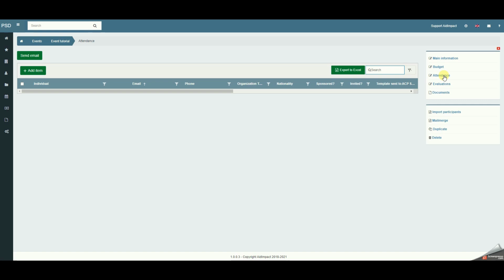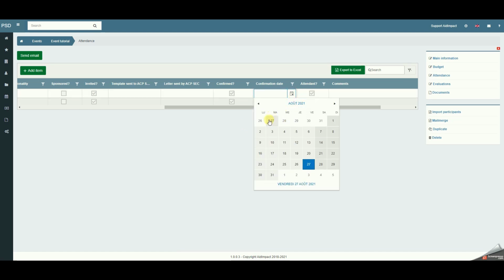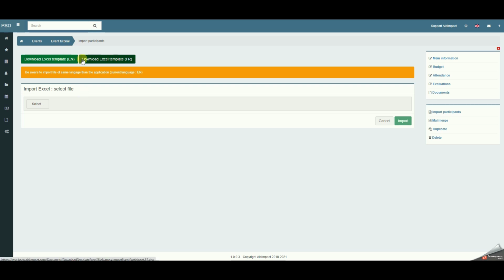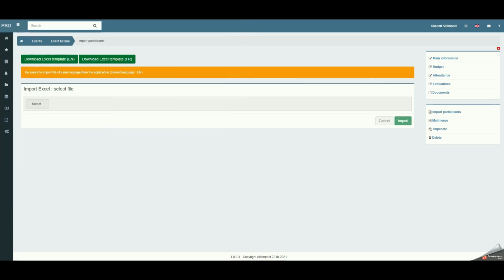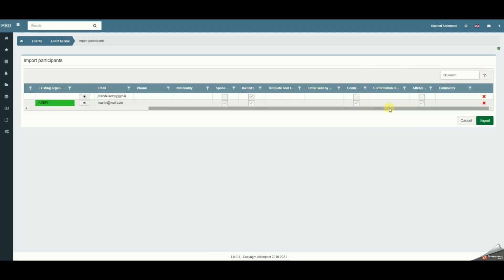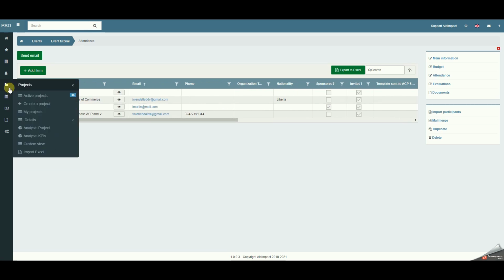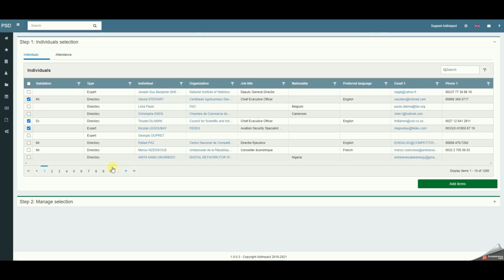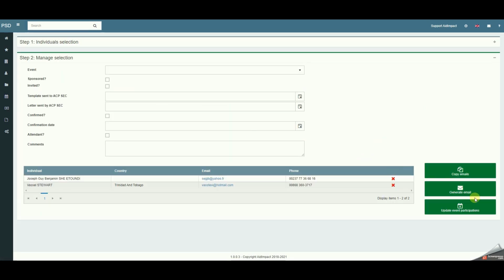06 Events Import and manage participants